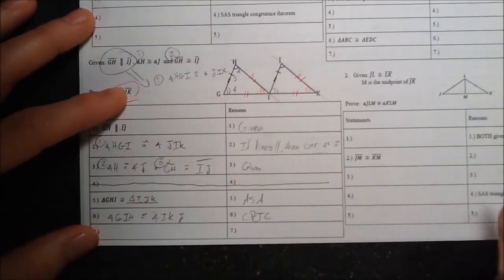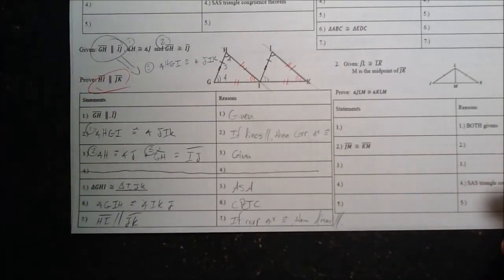Proof Help Packet Part 3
Going over proof packet that was handed out in class 2/12/15 and 2/13/15.